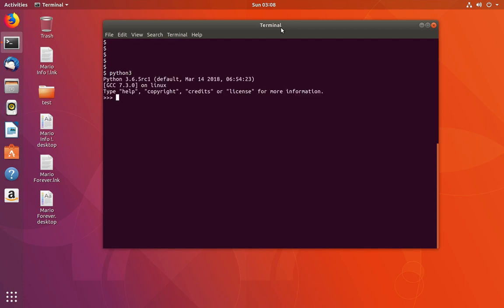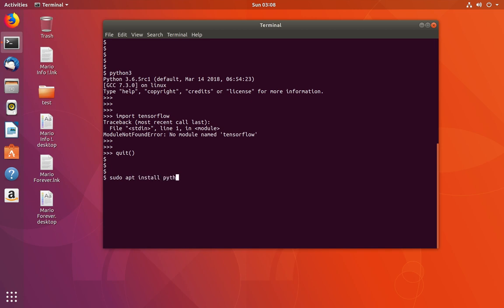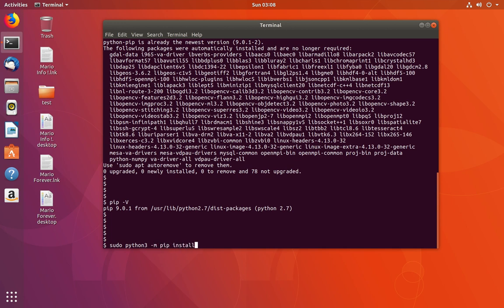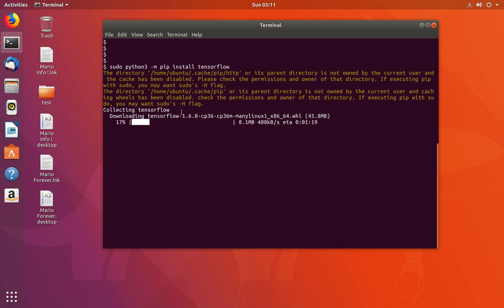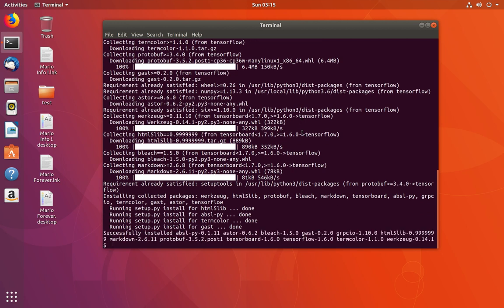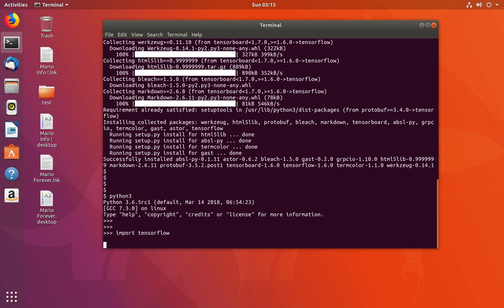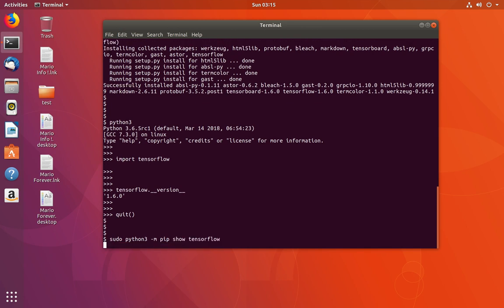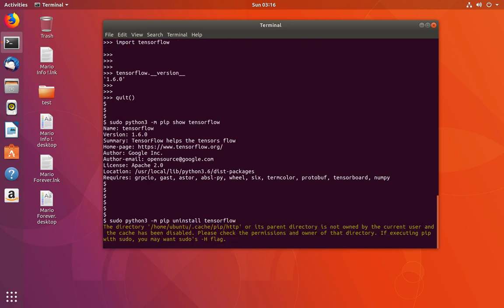Python 3.6 ModuleNotFoundError: No module named tensorflow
sudo apt install python3-pip
sudo python3 -m pip install tensorflow
sudo python3 -m pip show tensorflow